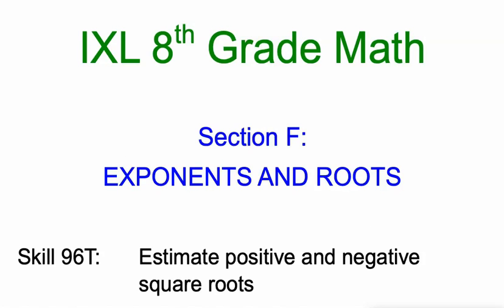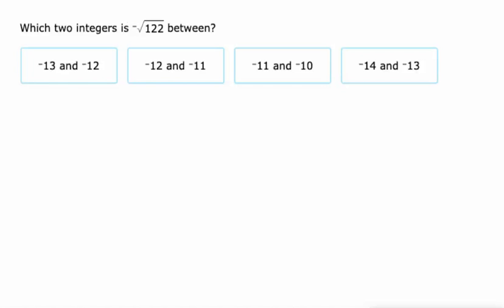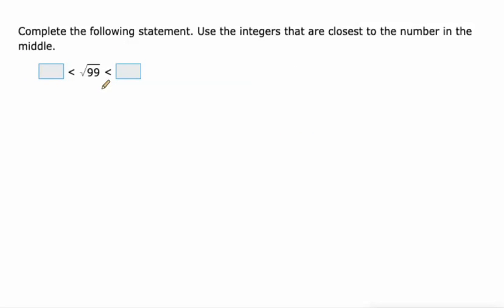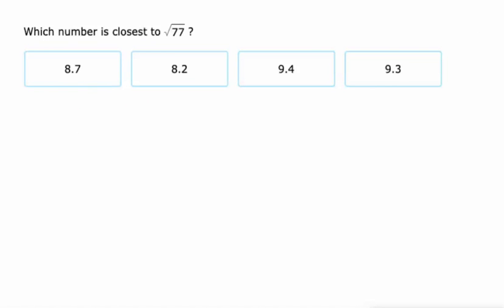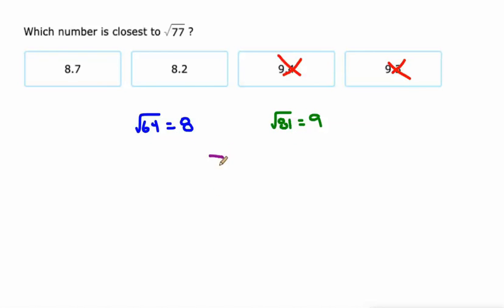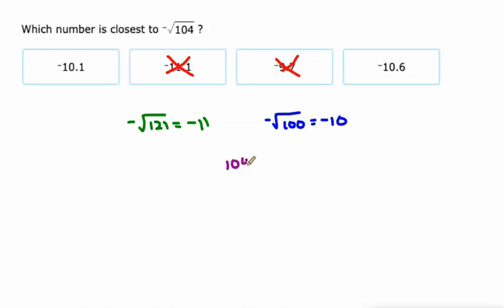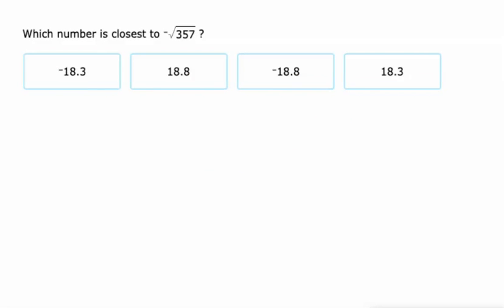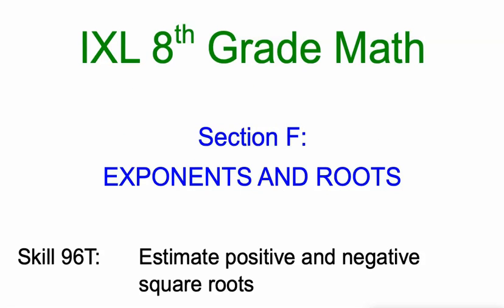IXL A.18 8th Grade Math Estimate positive and negative square roots (96T)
Estimate positive and negative square roots